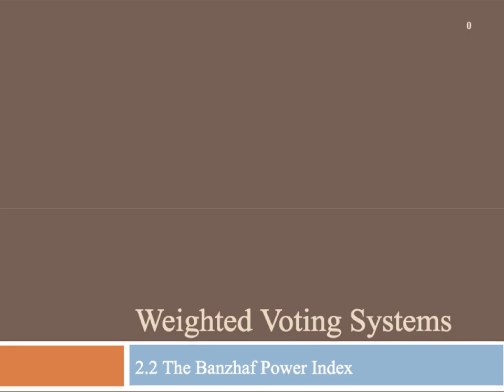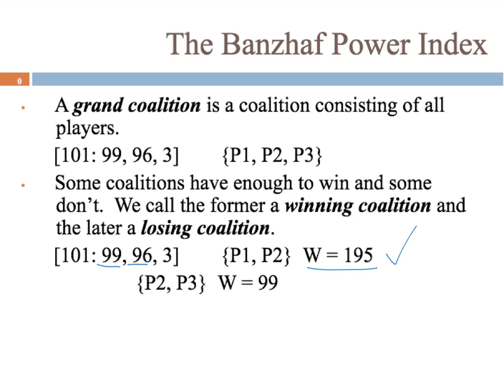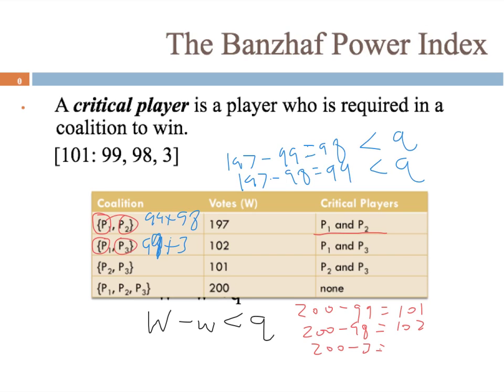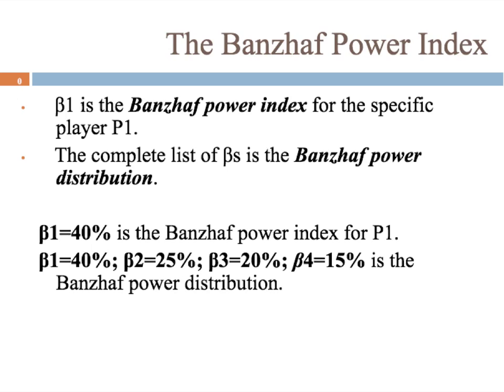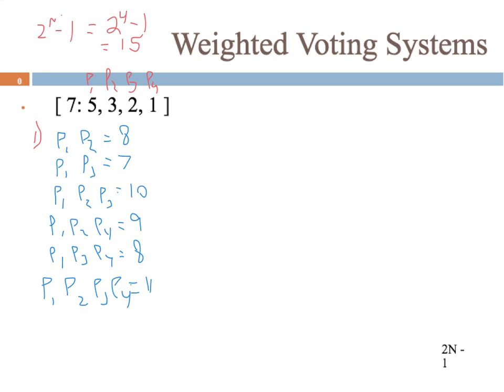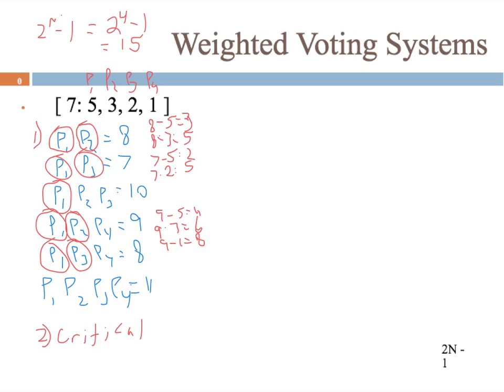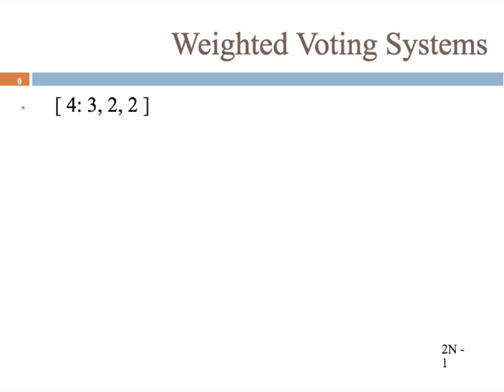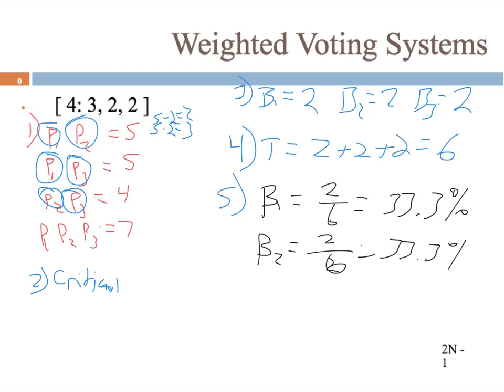2.2 Banzaf Power Index